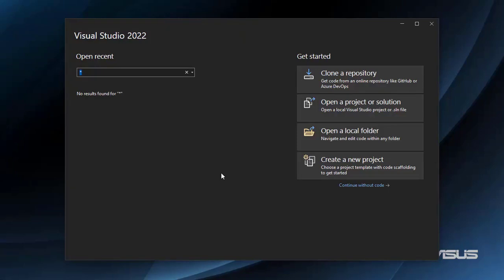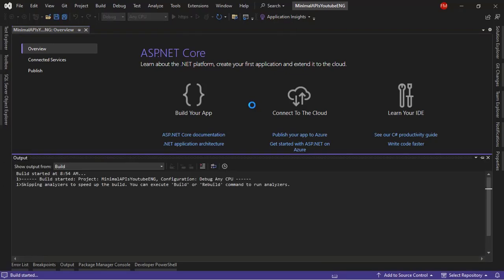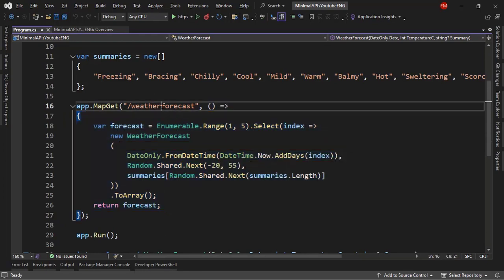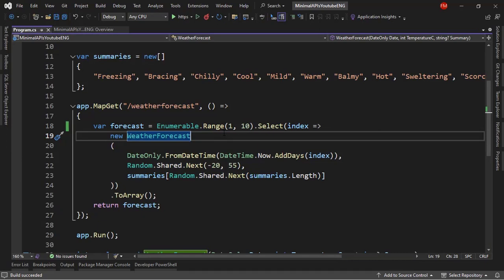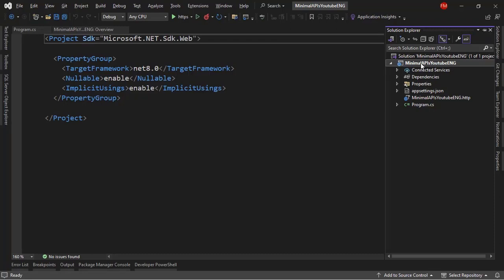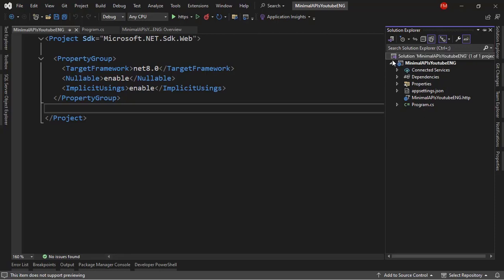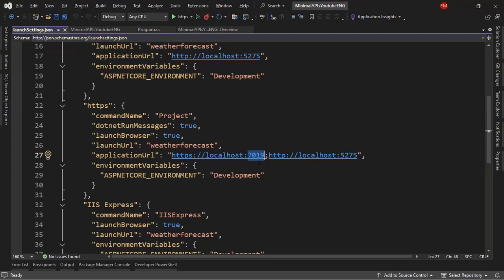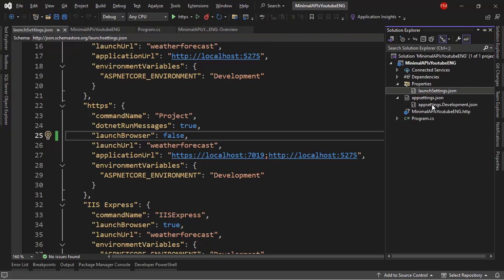Introduction to Minimal APIs with ASP.NET Core 8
In this video we are going to start the Introduction to Minimal APIs with ASP.NET Core 8 course, my name is Felipe Gavilan, and the idea of this course is to learn the basics of Minimal APIs. We will learn how to create endpoints, connect to a database using EF Core, do pagination, error handling, create a user system, among other things.